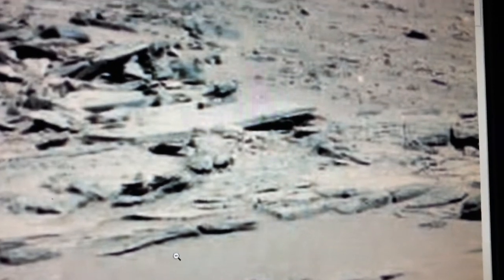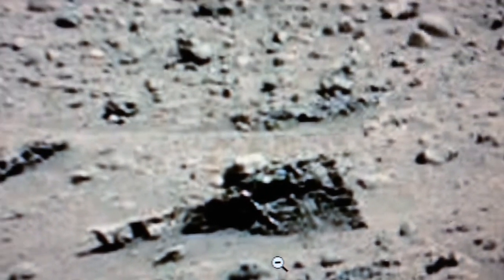TruthSeeker's Anomaly Research SOL - 630 " PART 2 - THING'S ARE NOT WHAT THEY SEEM TO BE ON MARS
I do this because of these guys were all seeking the truth, what's so hard to understand God created the heavens and the earth, Its selfish to think that he only gave life to us in this huge universe